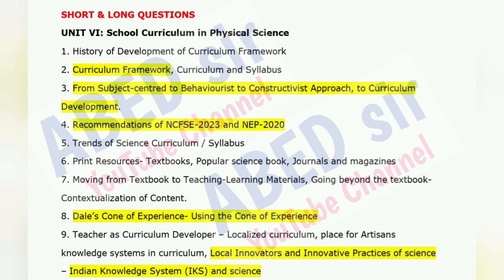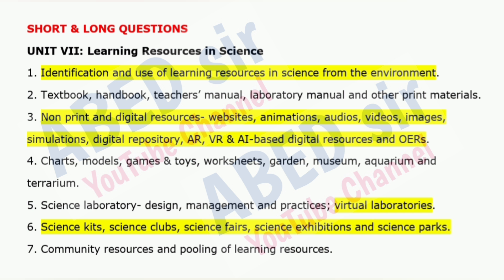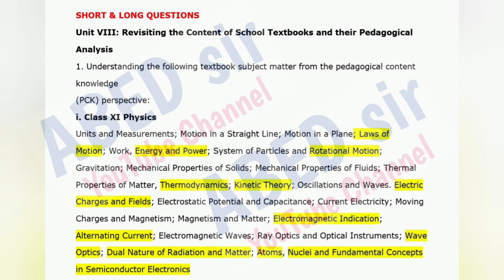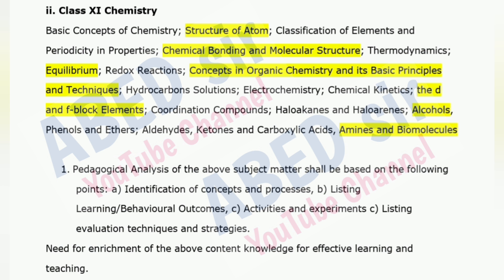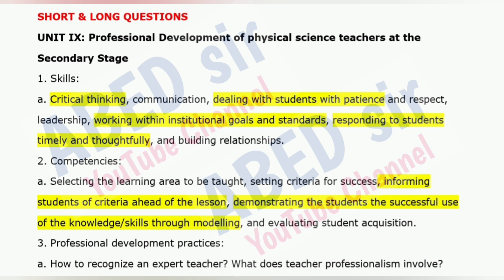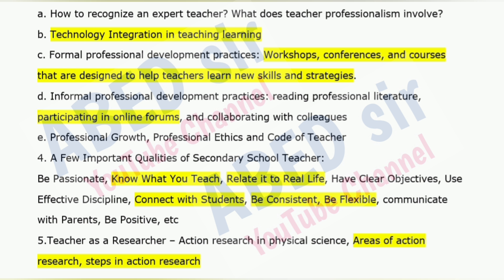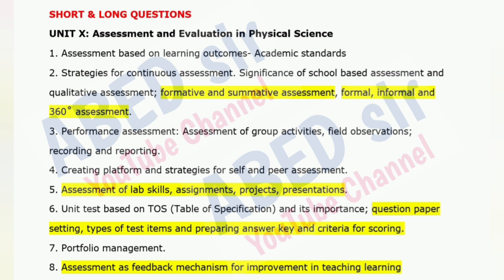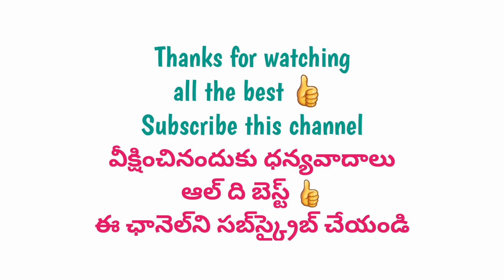Content cum Pedagogy of Physical Sciences Important Questions 2024 B.Ed II semester 2nd sem imp OU